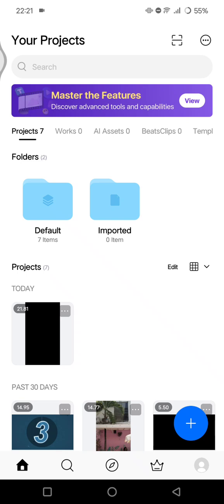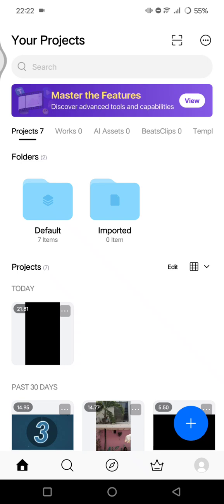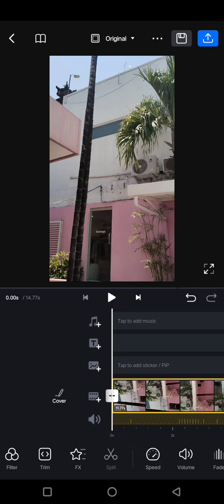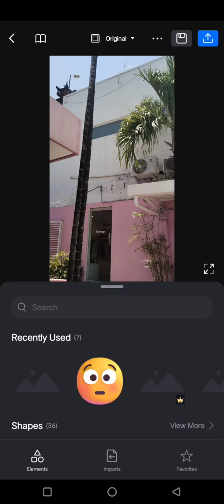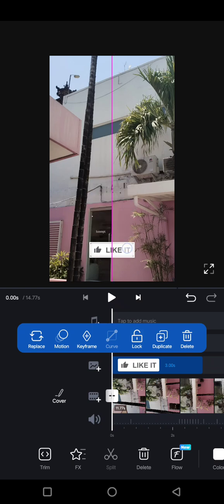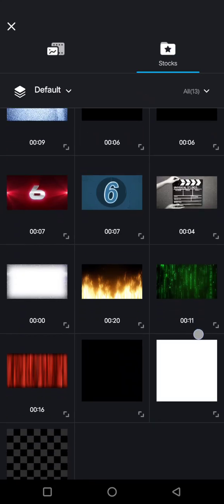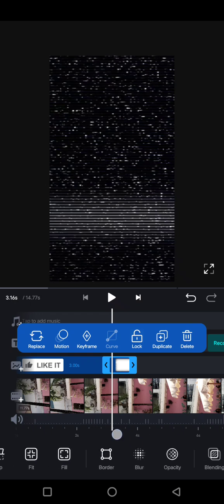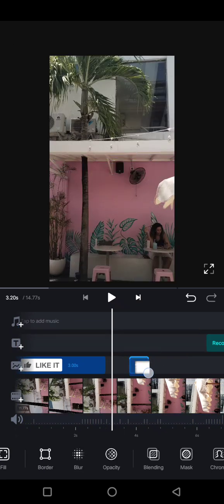How to Use Layers and Overlays in VN Video Editor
In this tutorial, I’ll show you how to use layers and overlays in VN Video Editor to create stunning effects, transitions, and more!